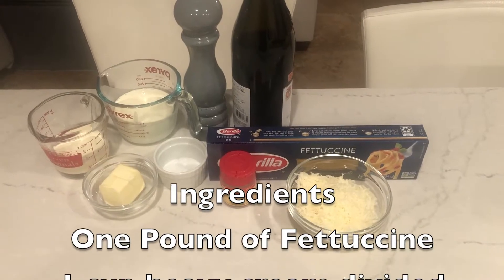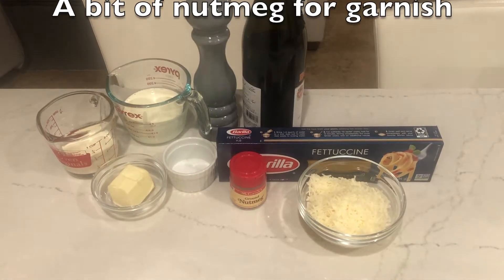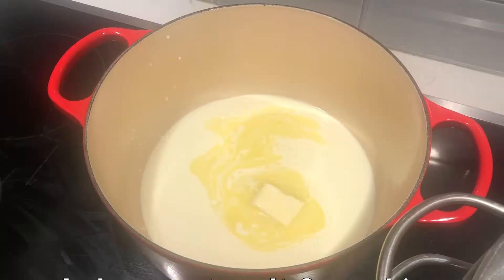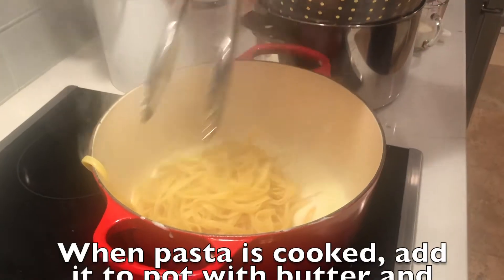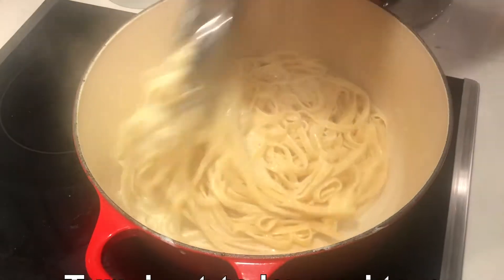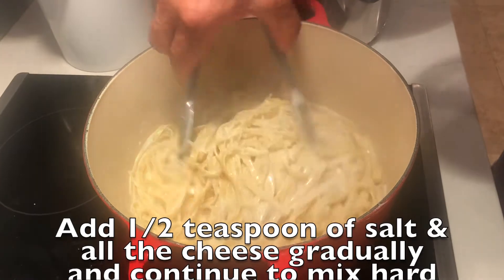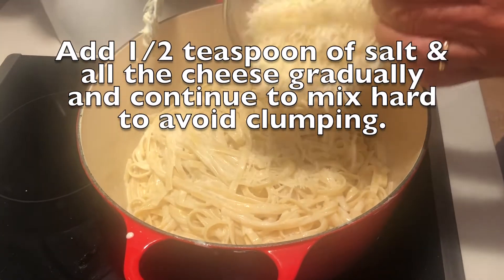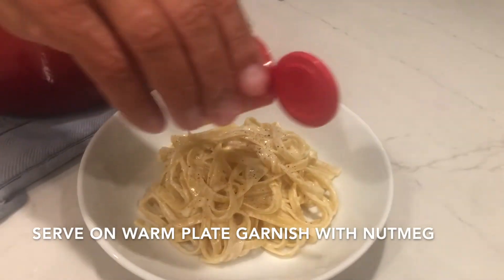Larry DiNardo's Fettuccine Alfredo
We all need a "go to" white sauce.